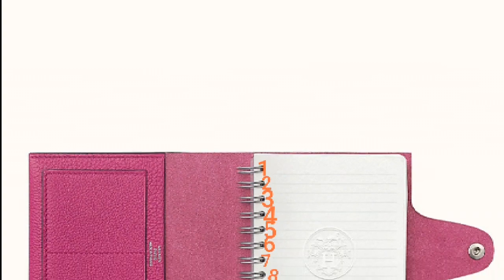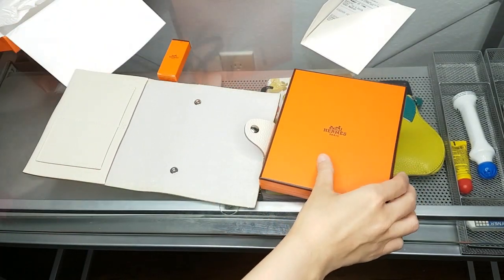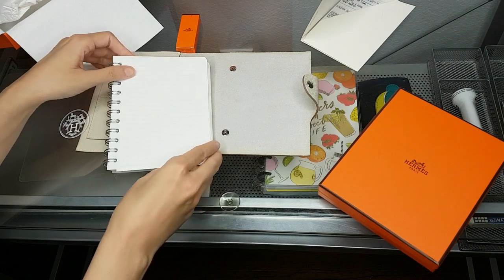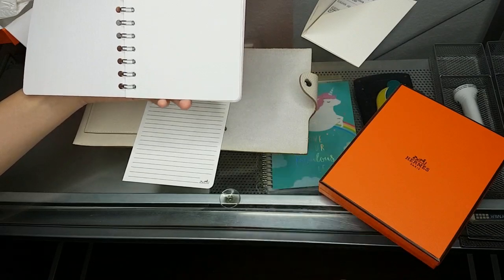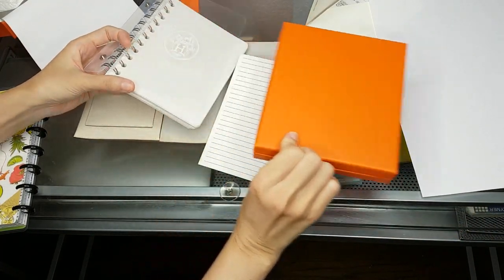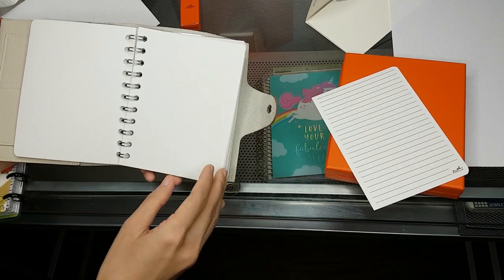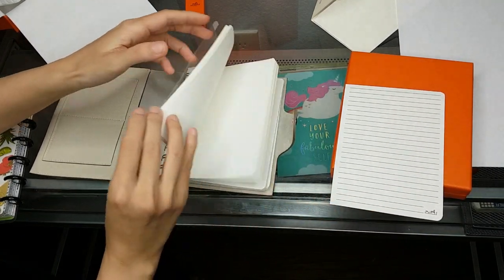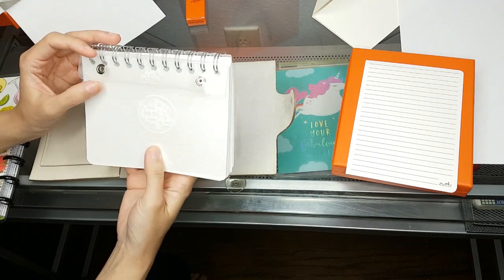Hermes Ulysse PM Plain Paper Refills + Cheap Alternatives / Unboxing & Review /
-Hermes retails for $50 + tax
-Bought from Hermes boutique for $50 + tax
-Chinook paper with blank pages
-1 lined page to use as a guide

Cheap Alternative Refills
Any A6 notebook with 11 rings
example:
Paperchase: $10